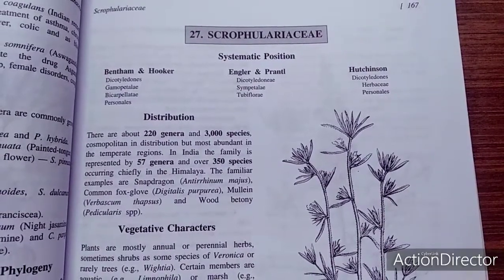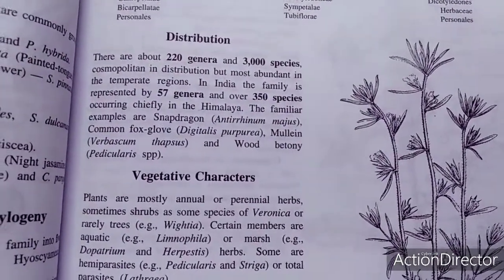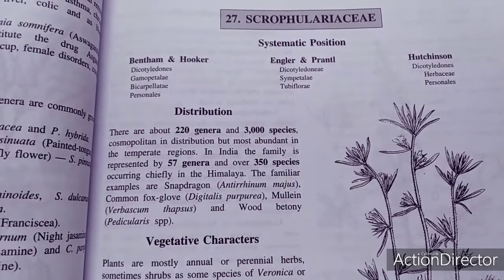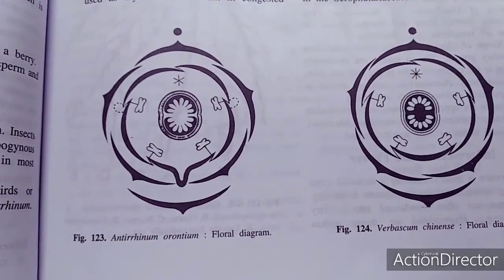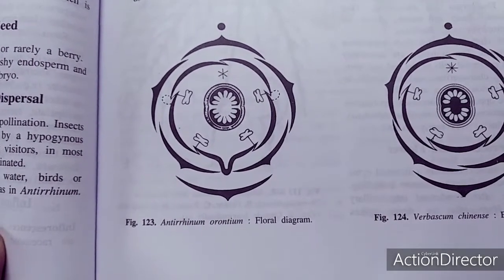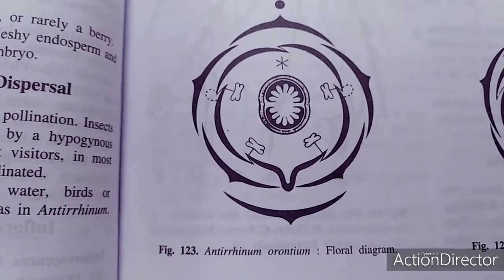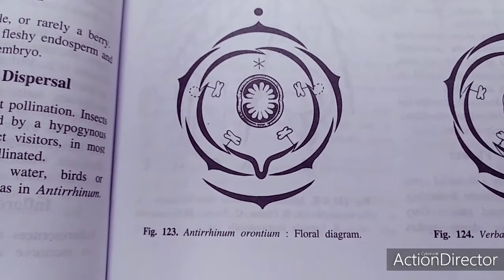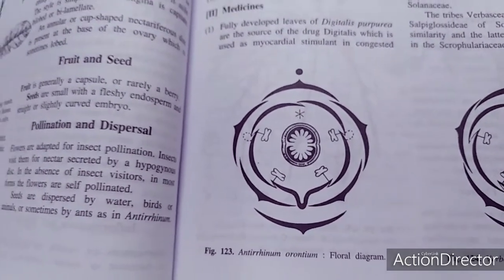scrophulariaceae by dr Lalit tewari